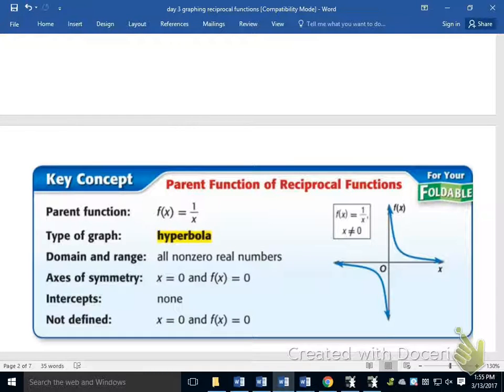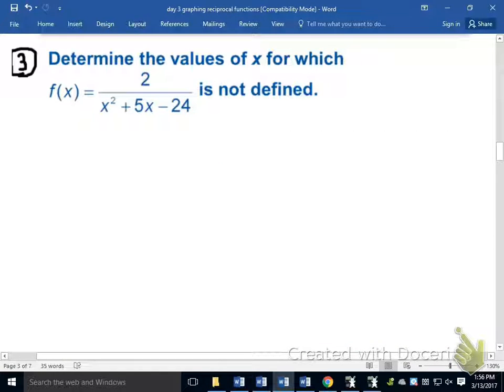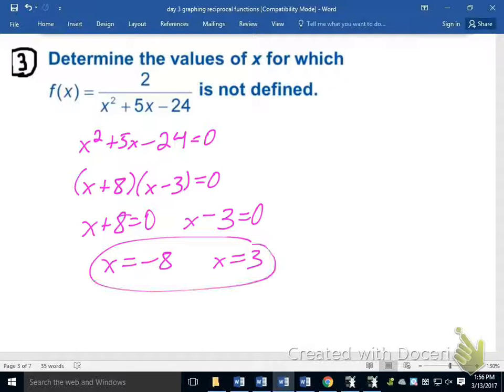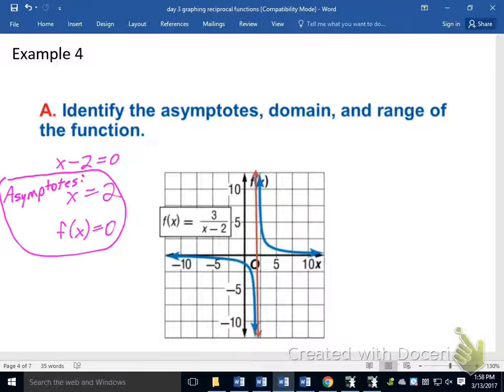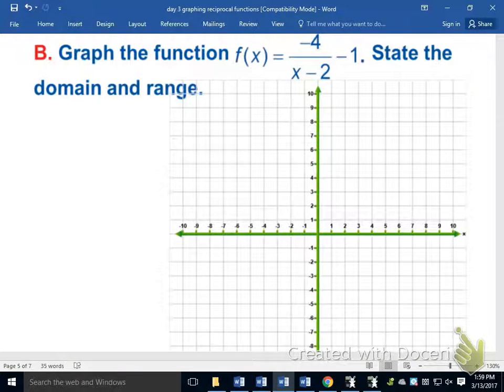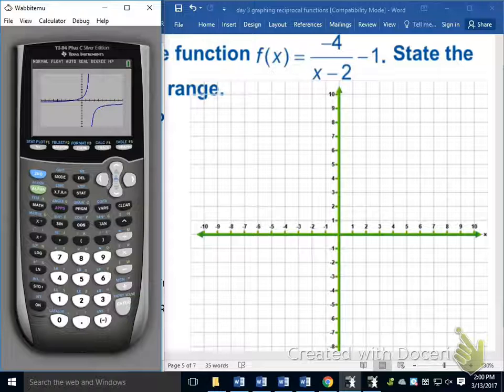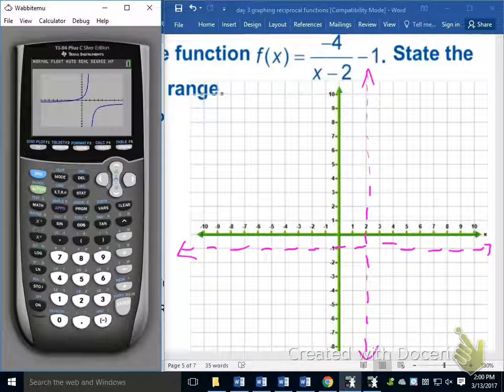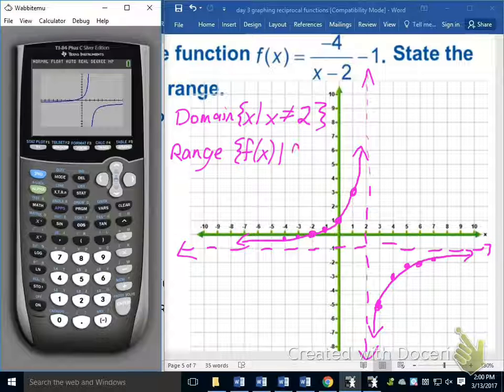day 6 graphing reciprocal functions